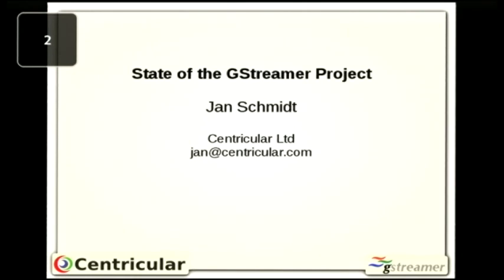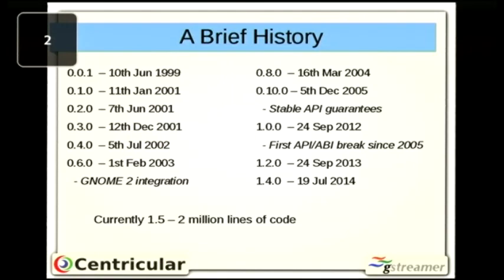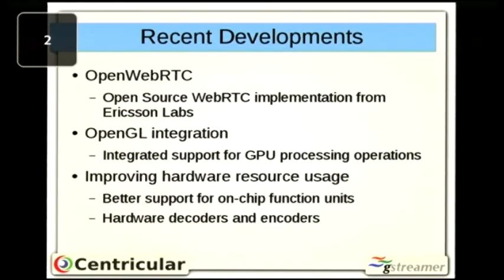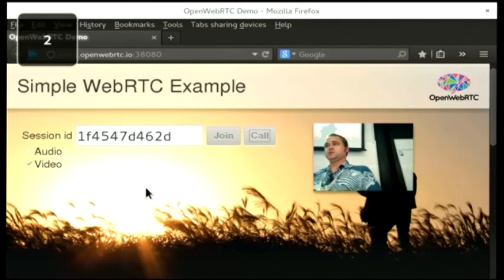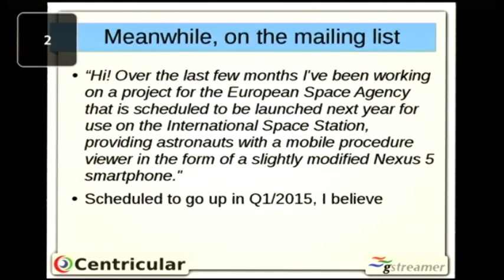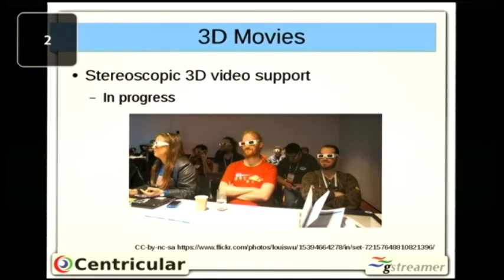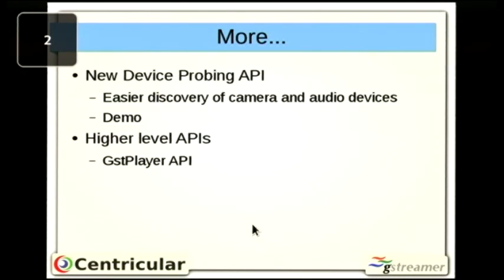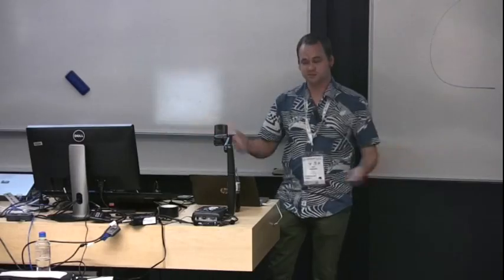State of the GStreamer project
Jan Schmidt